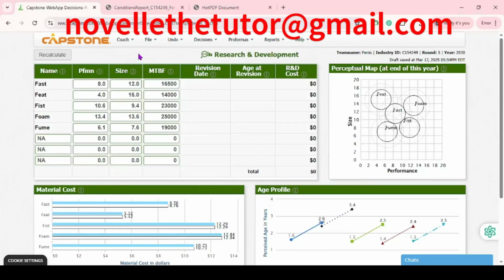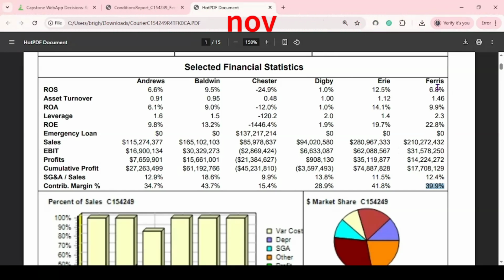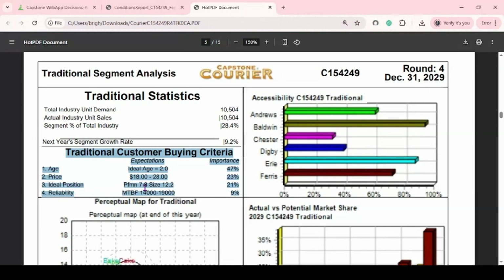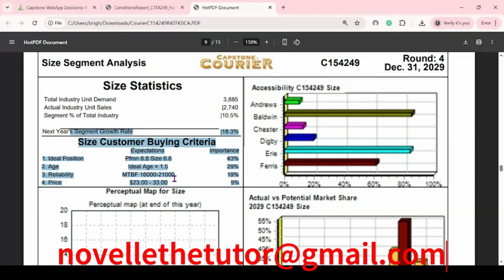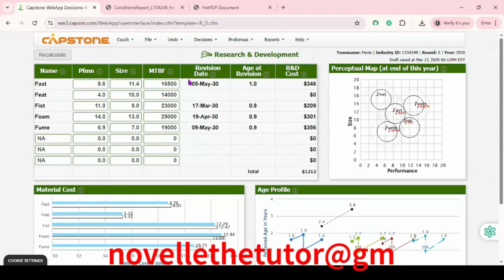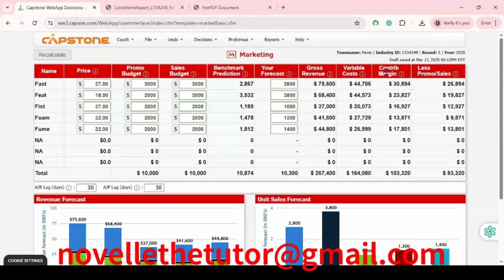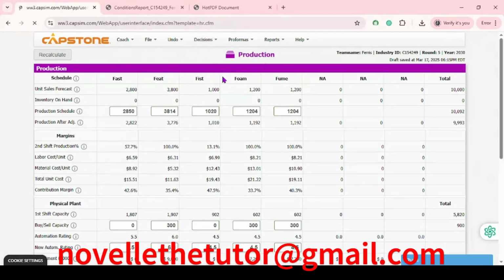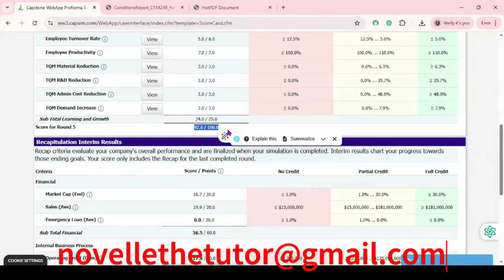capsim round 4 answers